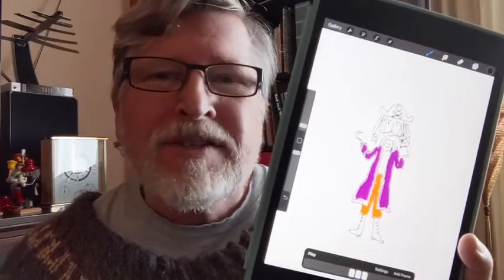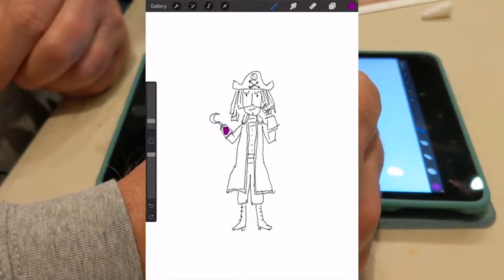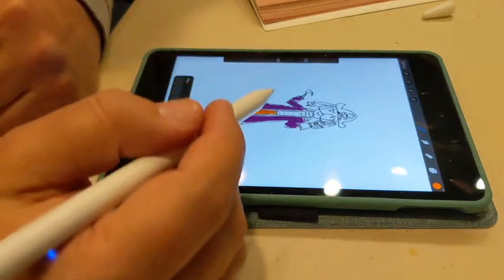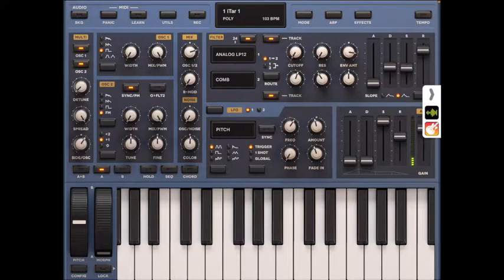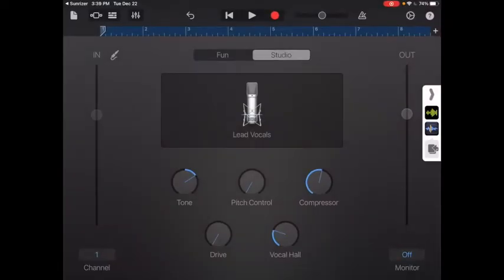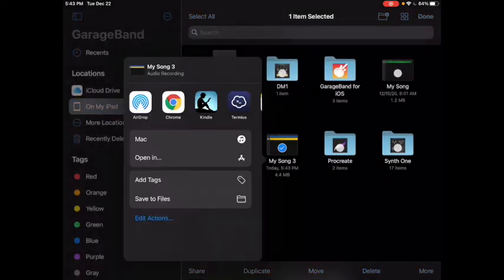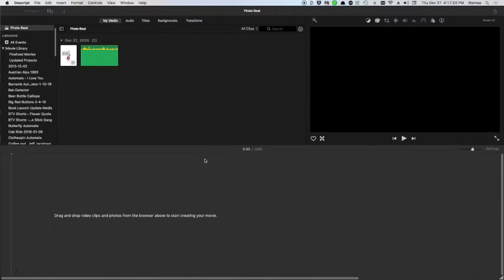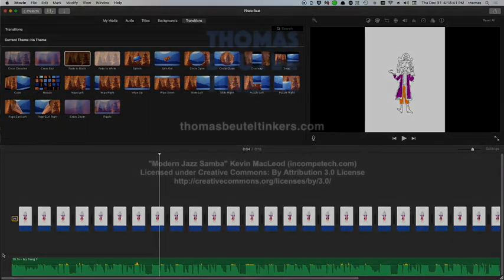Procreate 3-Frame Animation and Music Demo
I made a short character animation with music and after posting it on my Instagram feed, a few friends asked me how I did it. This video is an overview of what I did.

It is not a step-by-step how-to since I left a lot of the details out. But I hope that it gives you an idea of what you can do creatively on the iPad with just a few apps.

The main apps that I used were Procreate for the animation, Sunrizer for the sound, and GarageBand for producing the tune. I was lazy and I combined the animation and sound using iMovie on the Mac. I could have done that on the iPad as well.